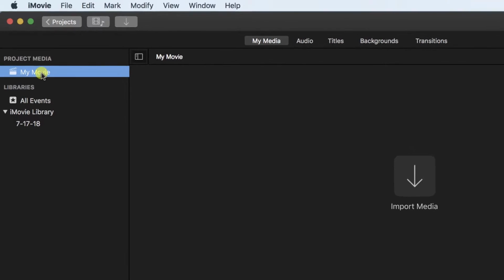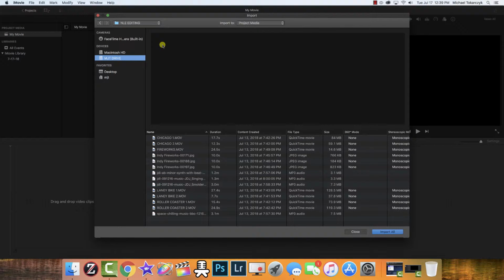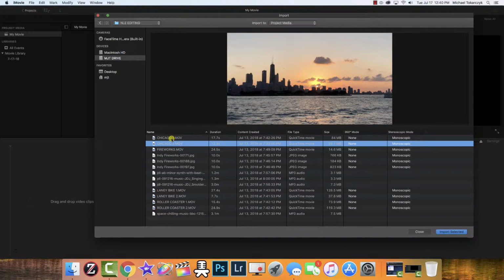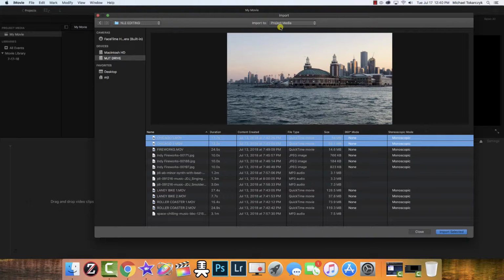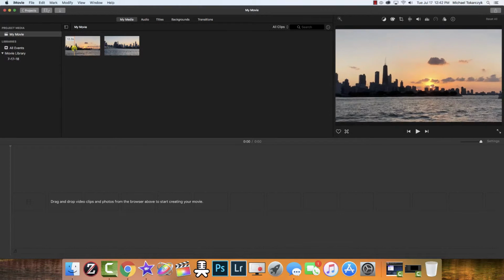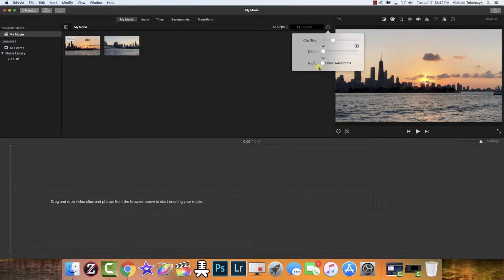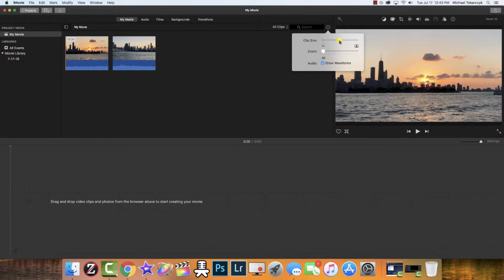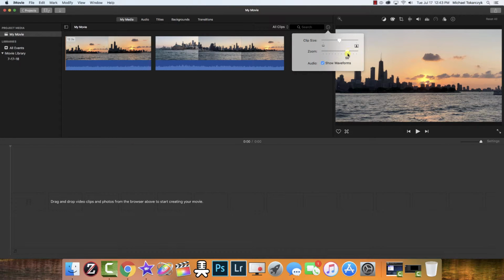02 iMovie Layout & Import